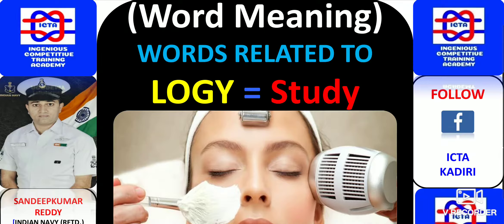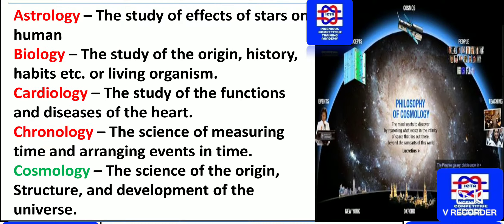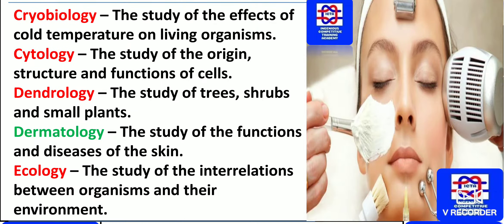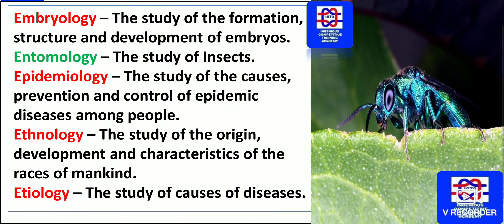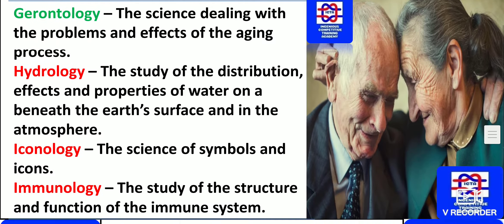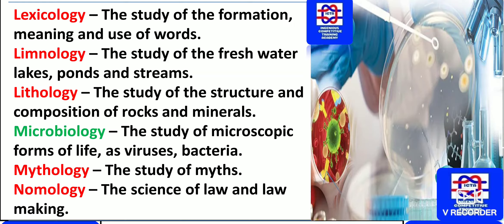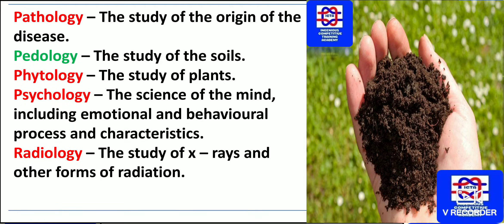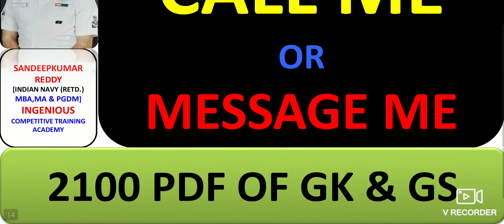SSC ENGLISH ONE WORD SUBSTITUTION/SSC CHSL ENGLISH/ SSC CPO ONE WORDS/ ENGLISH FOR AIR FORCE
HI GUYS, DOWNLOAD THE PAPERS,

 I HAVE GIVEN ALL THE LINKS CONCERNING TO
RESPECTIVE EXAMS HAVE A LOOK

SURE YOU WILL LIKE THEM

PLEASE SHARE IT TO YOUR FRIENDS

HELP THEM AND SUCCEED TOGETHER.